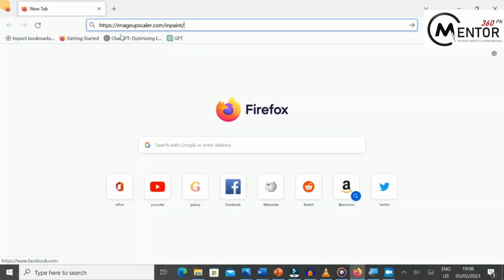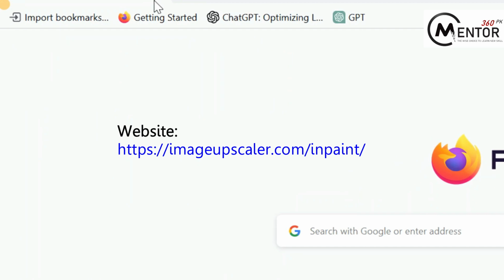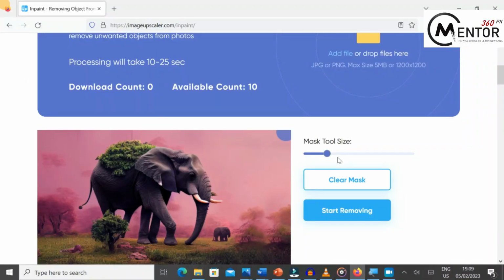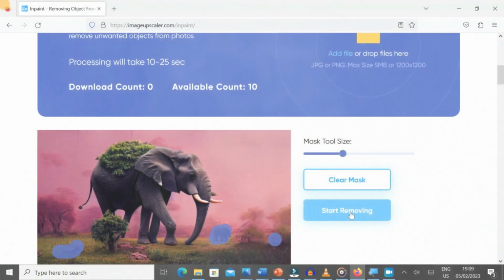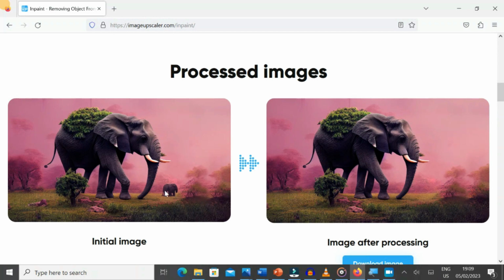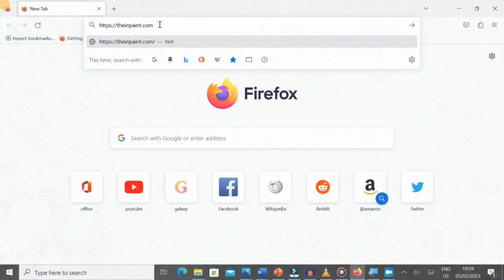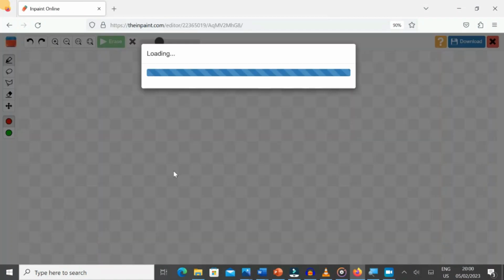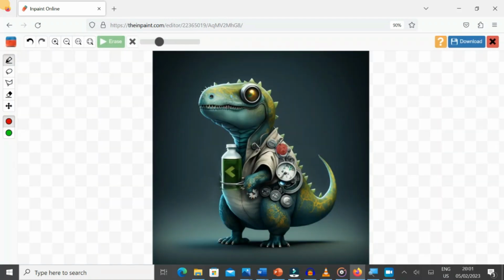Midjourney secret tools to remove unwanted objects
Midjourney secret tools to remove unwanted objects, Photoshop is not required to use these secret midjourney ai tools to remove unwanted objects from pictures.

In this short and informative video, you will learn how to enhance your midjourney AI experience by removing unnecessary objects with ease from any image or art. Say goodbye to the need for Photoshop expertise!
This video will not only improve your skills, but also increase your efficiency, helping you earn money through freelancing sites.

If you are new to Mid-Journey AI, we have provided a link for you to get started. So, sit back, relax and get ready to elevate your A.I art skills with this simple and effective trick.

👉Don't miss this opportunity to level up your skills and start earning from your passion for art.
👉Watch the video in its entirely for the full experience.